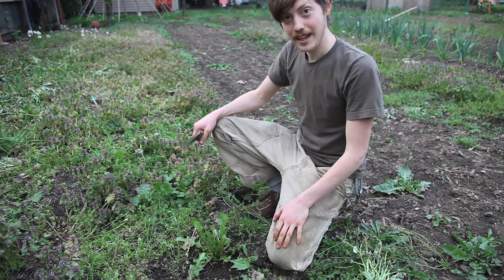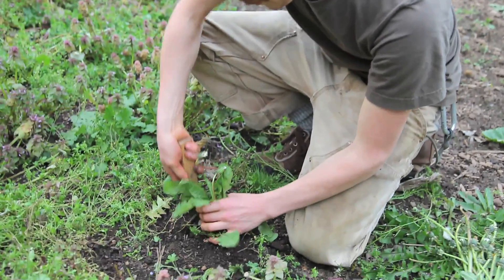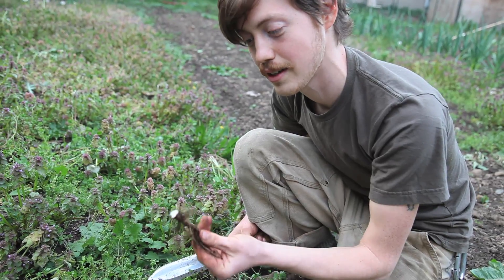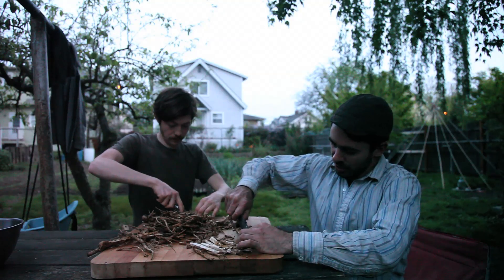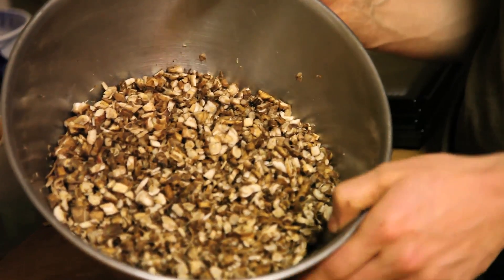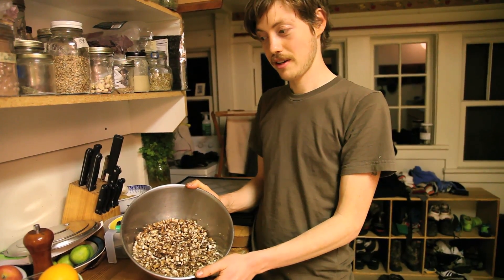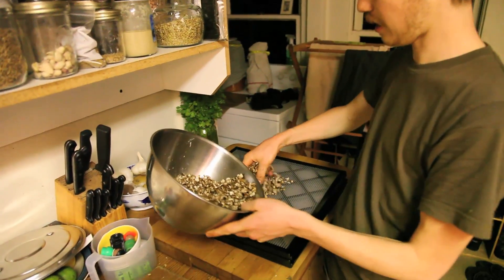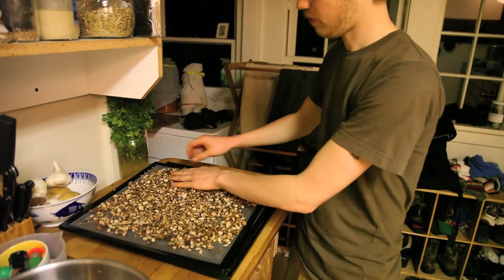dandelion root coffee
Camas and Henry Harvest and prepare wild dandelion root for making a healthy coffee substitute with. Roasted Dandelion root tea is both tasty and extremely healthy for you; it is a liver tonic, stimulates the appetite, is a digestive aid, and regulates blood sugar levels. Dandelion root provides vitamin A, vitamin C, vitamin D and vitamin B complex, as well as zinc, iron and potassium. it grows in abundance all over the United States, but be careful to only harvest the root in unpolluted areas, dandelions like to come up just about anywhere and can tolerate polluted soils.